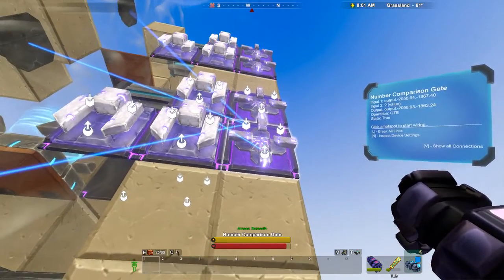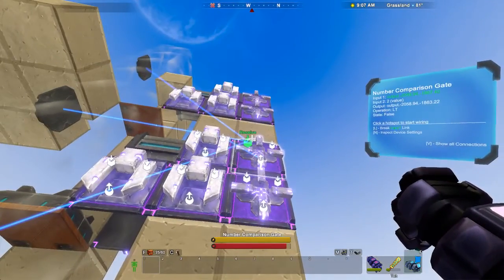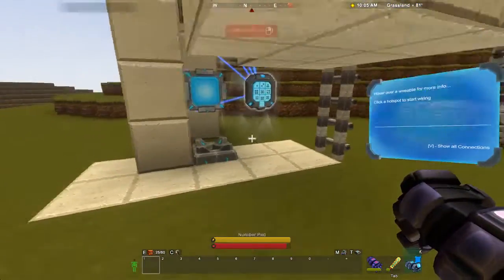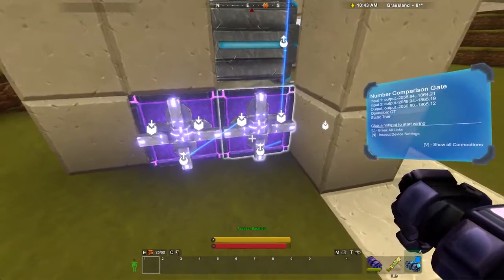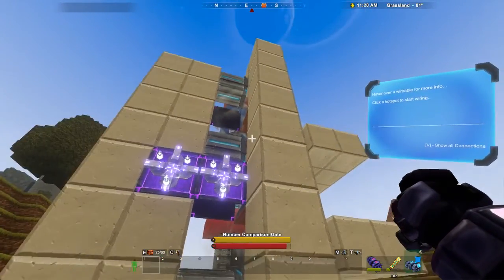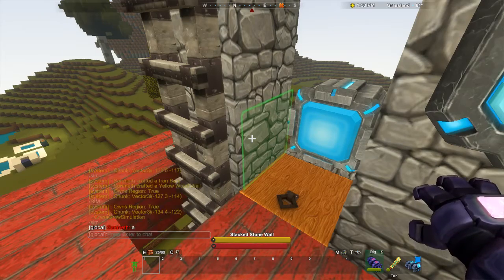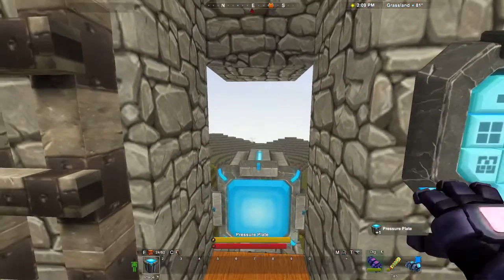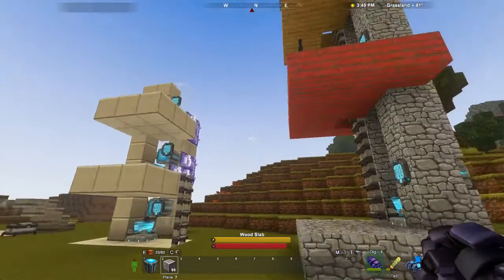Multi-level Single Shaft Elevator (prototype; Creativerse R33⅔)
(I also talk briefly about two machine-related bugs.)

For each floor: a number pad, a pressure plate, a fan if going up, and a trap door below if going down.

All number pads connect to all value-based number comparators.

Trap door system:
Plate (at current level) → ⬇AND Gate (input 1)
⬇Comparator (LT value of current level) → ⬇AND Gate (input 2) → OR Gate (input 1)
Plate (below current level) → ⬆AND Gate (input1)
⬆Comparator (GTE value of current level) → ⬆AND Gate (input 2) → OR Gate (input 2)

Fan system:
Comparator (GT value of current level) → Event Comparator (input 1) → Fan
Plate (above current level) → Event Comparator (input 2)